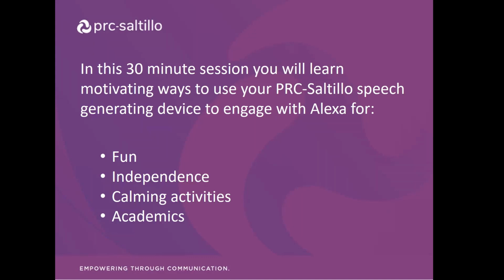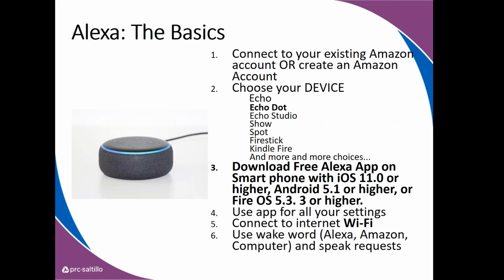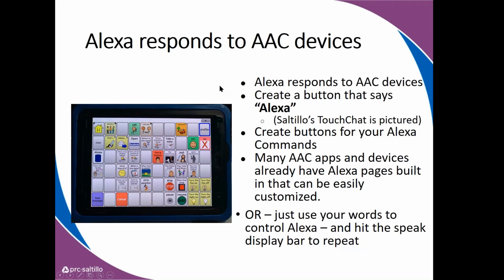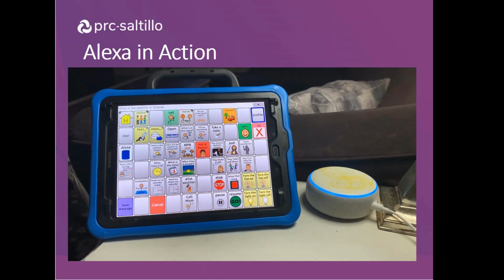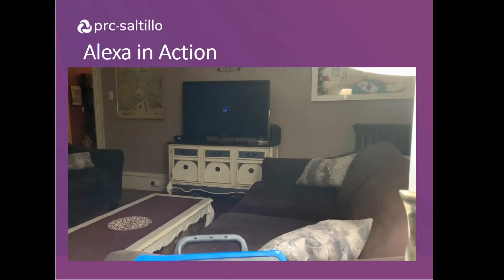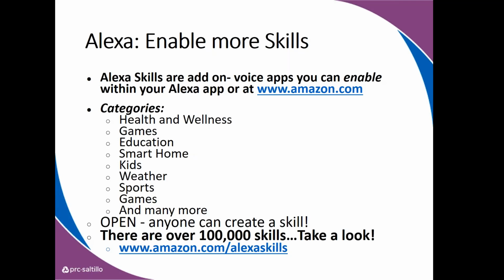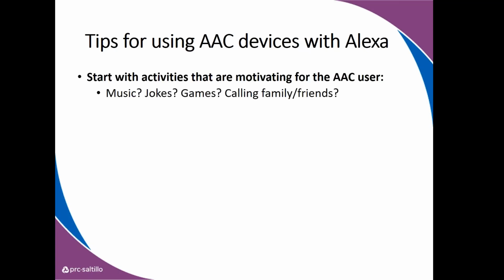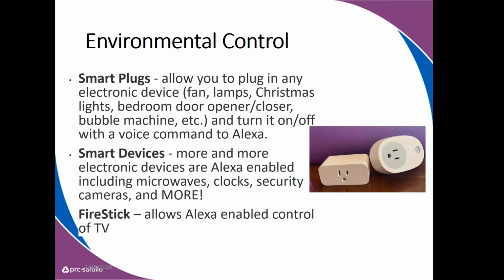Alexa at Home: How to interact with Alexa using your PRC-Saltillo AAC voice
This 30-minute session will show you how to use your PRC-Saltillo speech-generating device with Alexa. You will learn about motivating ways to engage with Alexa for fun, independence, calming activities, and even academics! This session is designed for parents, caregivers, and anyone who wants to learn how to use their speech-generating device with Alexa.

Examples are shared using Saltillo's NovaChat®, but the tips, tricks, and strategies are applicable to ANY speech generating device